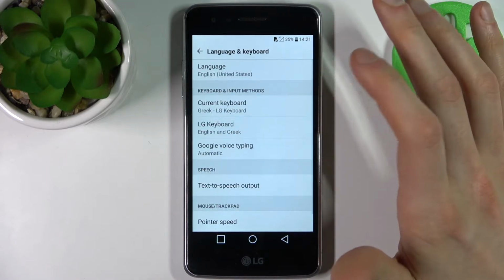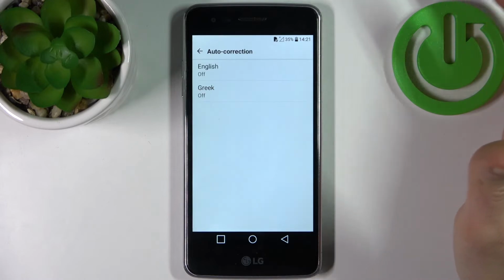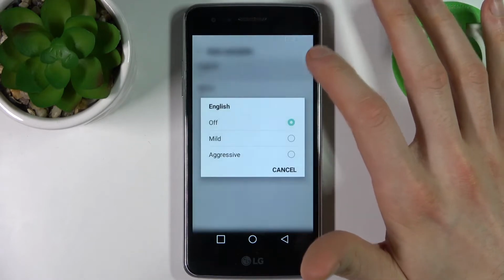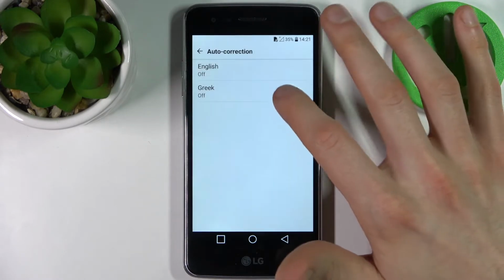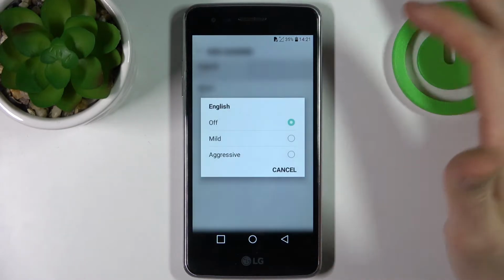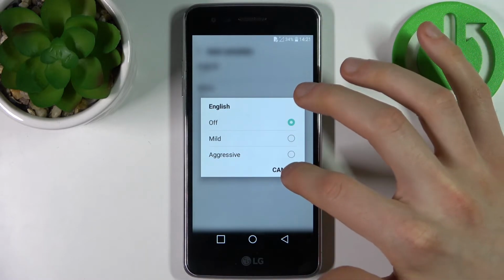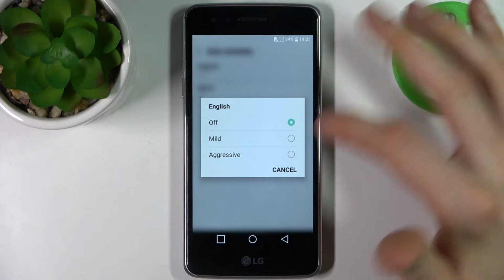How to Use Autocorrection in LG K8 Dual (2017) – Turn On/Off Text Correction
Looking for a proven and quick way to turn on/off autocorrect in LG K8 Dual (2017)? Are you curious about how the LG K8 Dual (2017) uses text prediction? The attached instructions explain how to enable/disable autocorrect on LG K8 Dual (2017). Please use the attached instructions to learn how to turn off text prediction on a XIAOMI smartphone. You can also adjust the auto-correction preferences. We'll show you how to change the autocorrect to a standard keyboard in LG K8 Dual (2017). Discover lots of useful tutorials about LG K8 Dual (2017) on our HardReset.info YouTube channel.

How to activate autocorrection in LG K8 Dual (2017)? How to use autocorrection in LG K8 Dual (2017)? How to turn on autocorrect in LG K8 Dual (2017)? How to turn off autocorrect in LG K8 Dual (2017)? How to switch from autocorrection to normal keyboard in LG K8 Dual (2017)? How to manage auto-correction in LG K8 Dual (2017)?